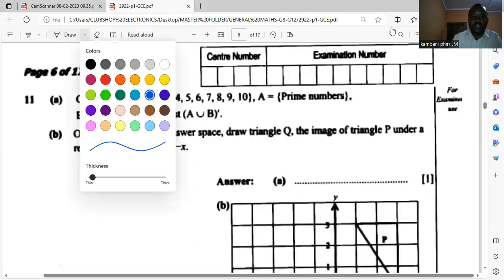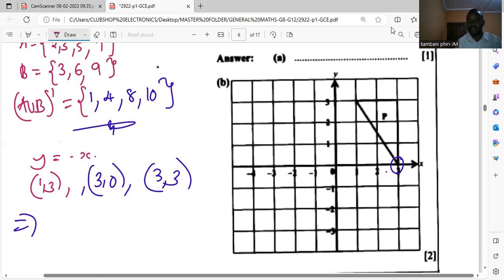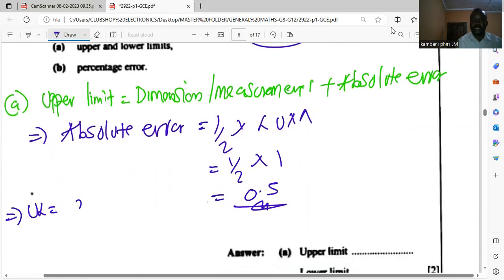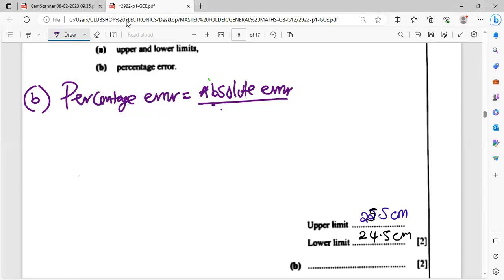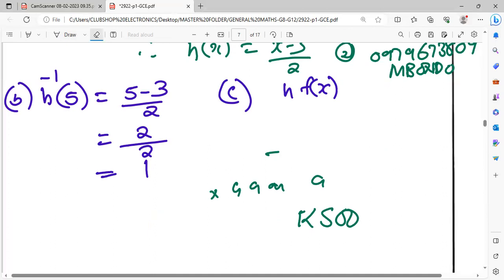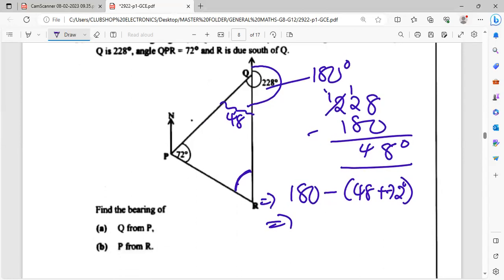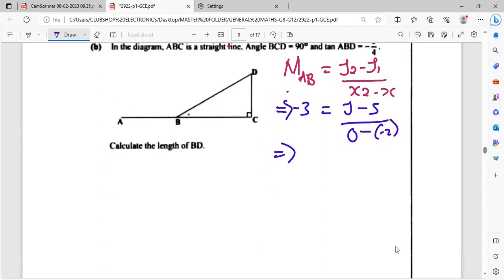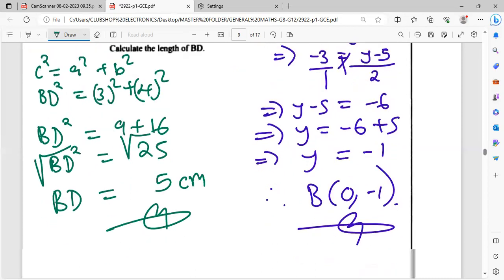EC,Z2022 GCE PAPER;1 Q11 -Q15